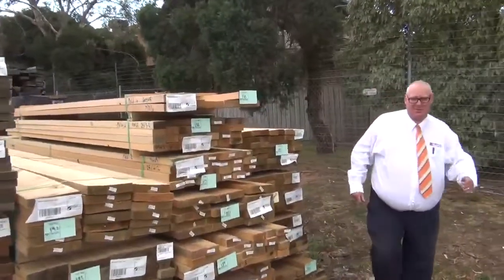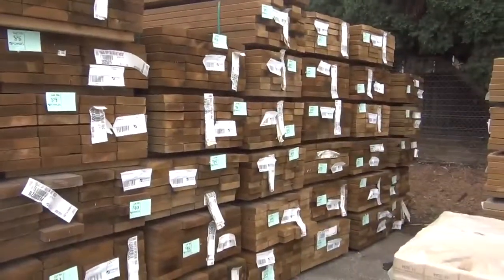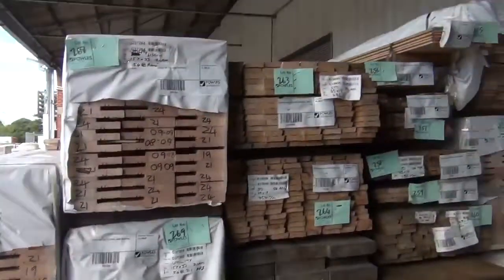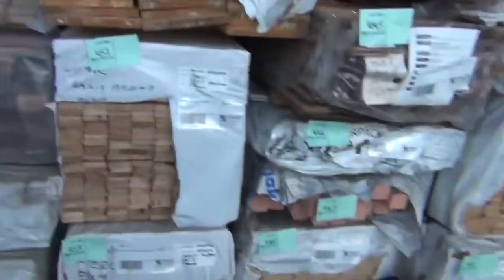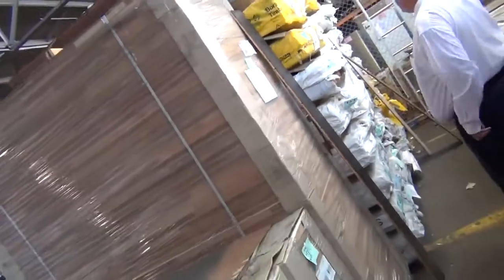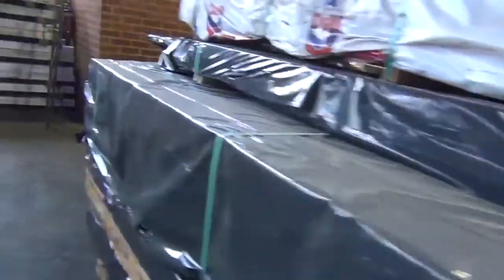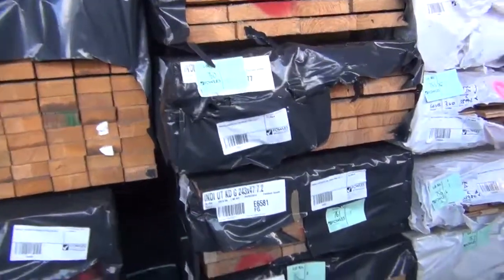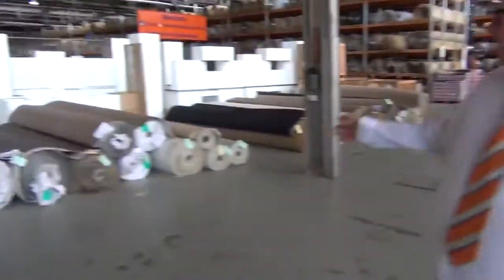Timber Auction 2 April